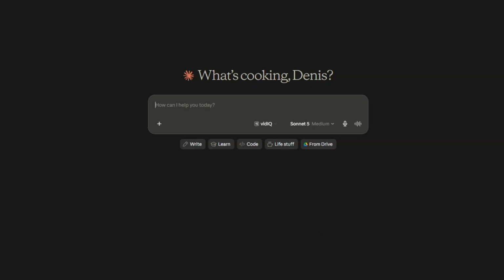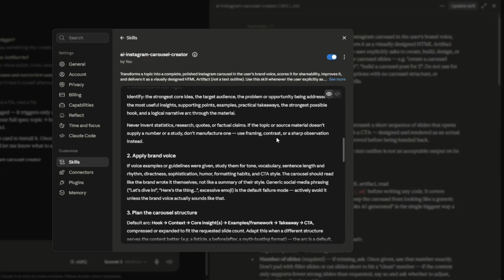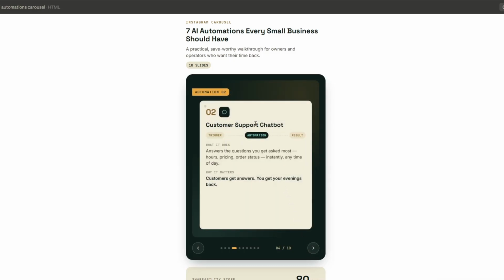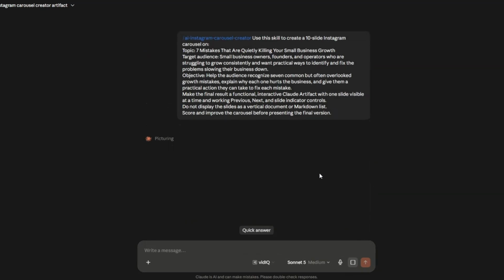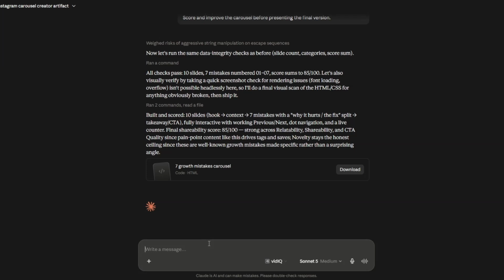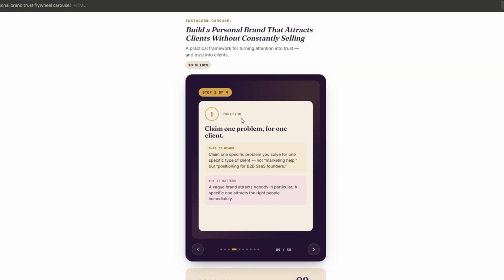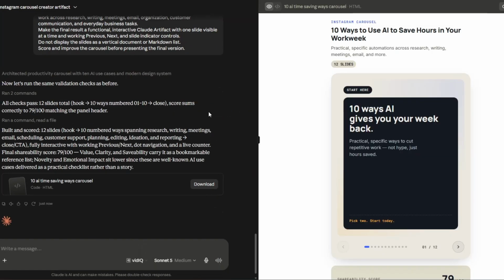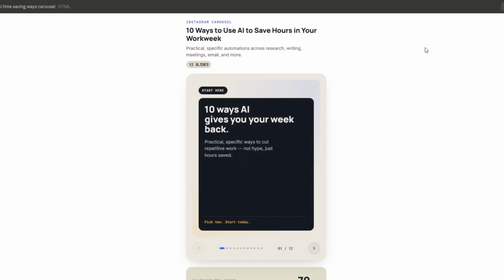How to Create VIRAL Instagram Carousels with AI.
Create VIRAL Instagram Carousels in Minutes with Claude AI

In this video, I'll show you how to use Claude AI to turn any topic into a full Instagram carousel, in your brand voice, in minutes.

Whether you're a creator, business owner, or marketer looking to post more without the manual design work, this is the Claude AI tutorial you've been waiting for.

What you'll learn:
✅ How to set up Claude AI to turn a single topic into a complete, ready-to-post carousel
✅ How to keep every carousel consistent with your brand voice
✅ How to score your carousel for shareability before you post it
✅ How to structure slides that actually keep people swiping
✅ How to reuse this workflow for any topic or niche

If you're serious about posting more, growing your reach, and creating scroll-stopping content without the manual work, this workflow is exactly what you need.